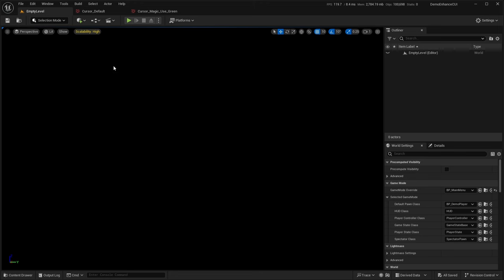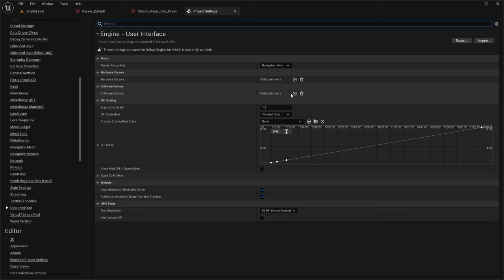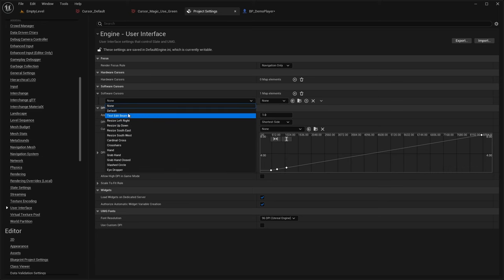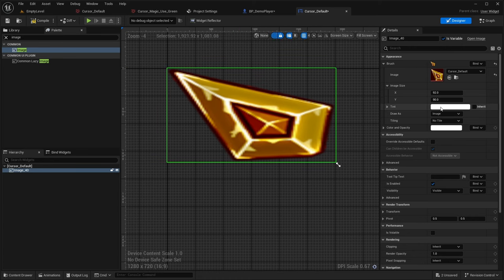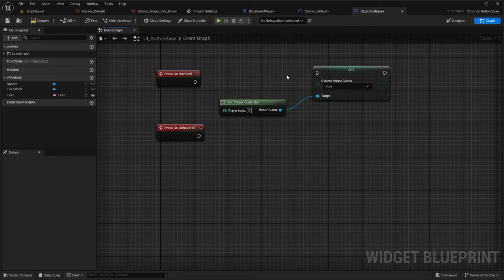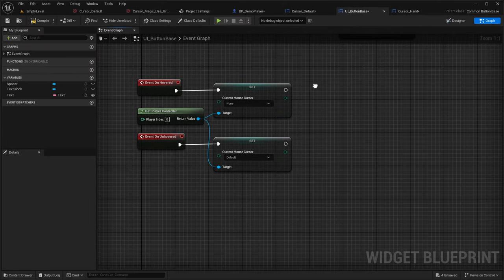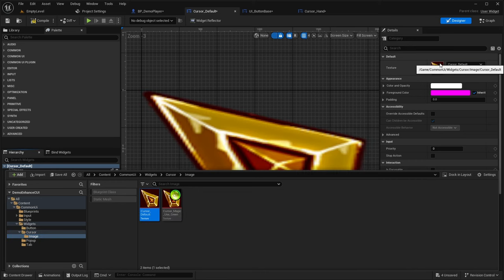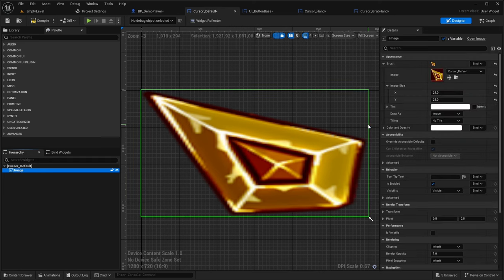UE5 - Change Mouse Cursor (Software Cursor)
Quick video on how to change mouse cursors to a custom widget, this allows more flexibility however does cost more performance compared to Hardware Cursors.

Recorded on UE5.4